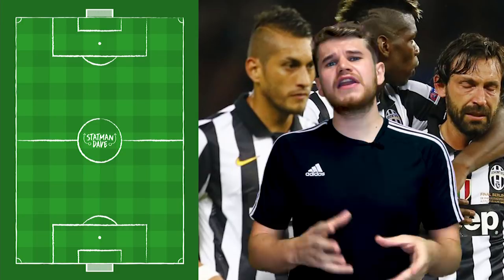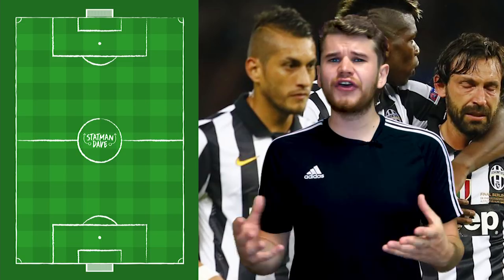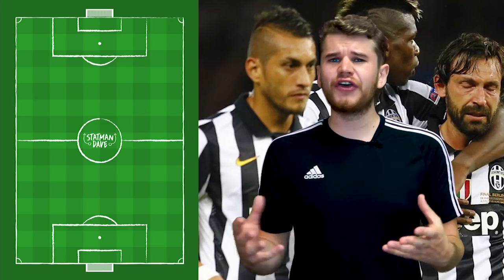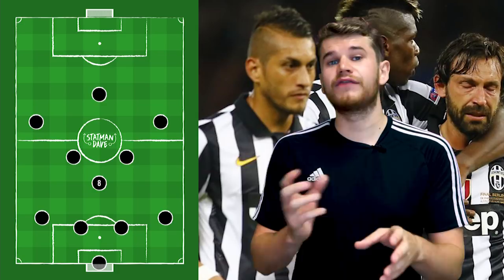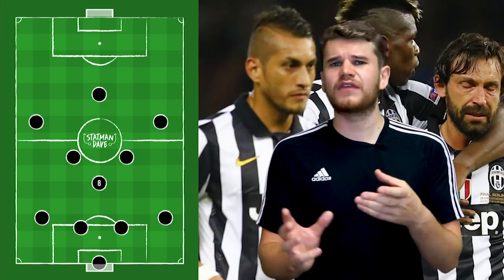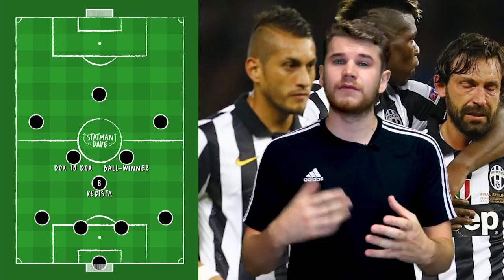What is a Regista? | Jorginho’s Role in Sarri’s Chelsea Explained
What is a Regista? Maurizio Sarri’s Chelsea have taken the Premier League by storm with his unique style of possession based. Key to Sarriball is the use of a Regista at defensive midfield. The role is similar to that of a deep-laying playmaker, but is more heavily involved the attacking side of the game.

Regista in Italian means ‘director.’ A player who would start his move by lying deep in his own half just in front of the centre-backs then find his teammates with balls into advanced areas. Using his range of passing and vision to dictate the play. The attacking moves will originate from the Regista who will remain at the pivot of every attacking play. In essence, the Regista becomes the focal point as well as the organisational mastermind of a team.

Over the years, there have been many fine Registas. The first great one was Gerson. He played for the great 1970 Brazil side that went on to lift the World Cup. Gerson was partnered in defensive midfield with, at the time, 20 year old Clodoaldo, a more defensively minded physical central midfielder. 27 years later, the next great Regista made his way to the Champions League final with AC Milan. Andreas Pirlo was the first great modern day Regista controlling things at defensive midfield in Carlo Ancelotti’s christmas tree formation that lifted the Champions League final in 2007. Onto the current day, Jorginho has emerged playing the role for Maurizio Sarri. First at Napoli under the Italian tactician and then currently in the Premier League with Chelsea partnering N’Golo Kante and Ross Barkley in a three-man midfield.

The signing of Jorginho to Chelsea has allowed Sarriball to flourish in the Premier League. It has freed up Alonso to attack down the left, Morata has got back to goal scoring best and Eden Hazard is set to flourish under Sarri like Insigne did for Napoli with Jorginho being the man to find the Belgian in between the lines.

Let me know your thoughts, will the Regista succeed in the Premier League?